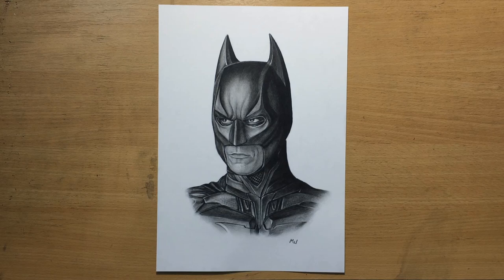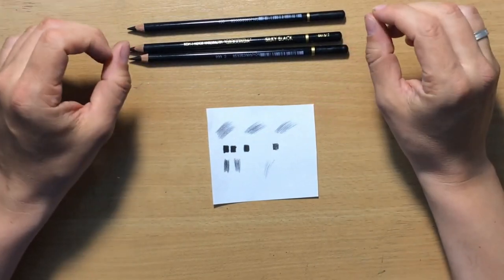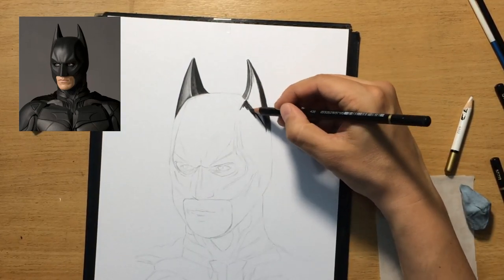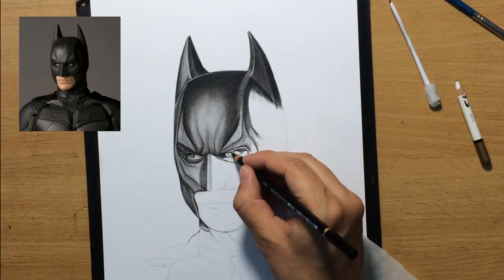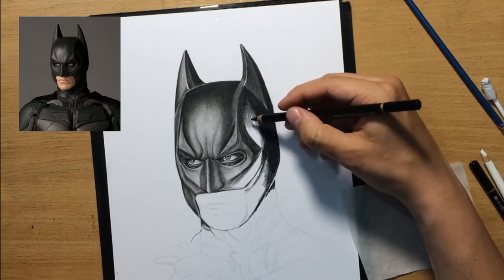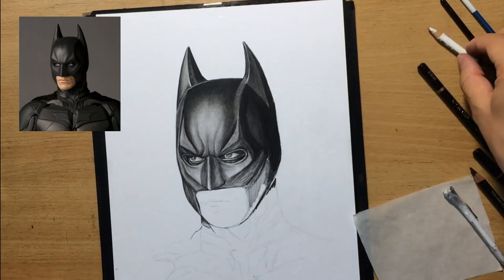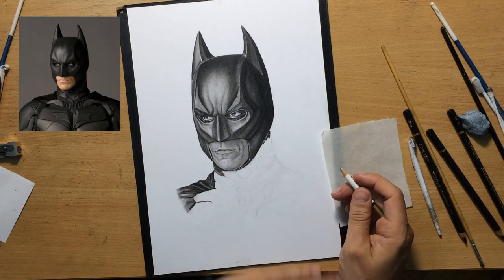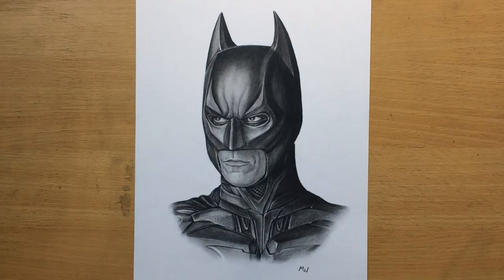Batman Drawing with a Gioconda Silky Black Pencil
Here's my drawing of Batman and a short review of the Koh-i-Noor Gioconda Black pencil.